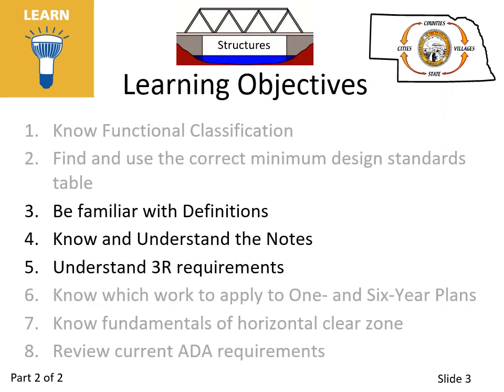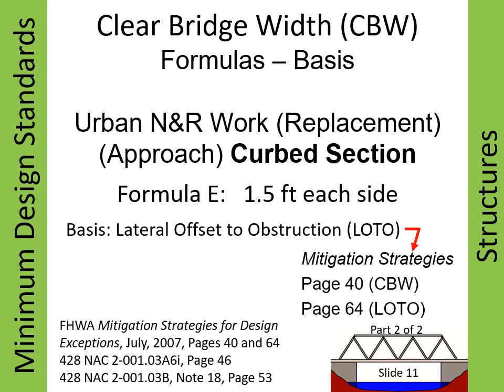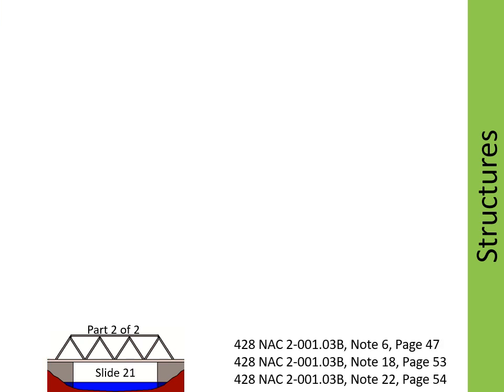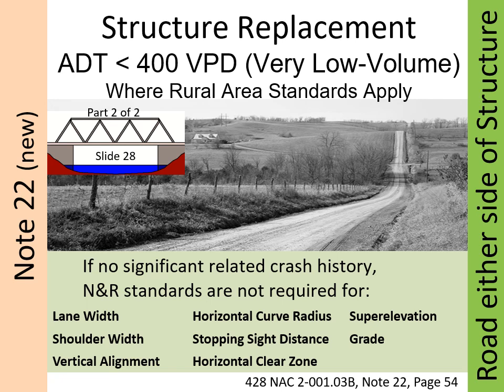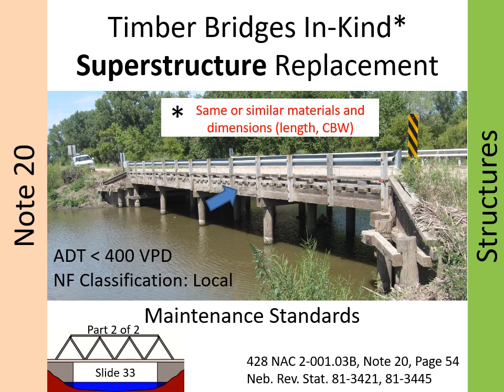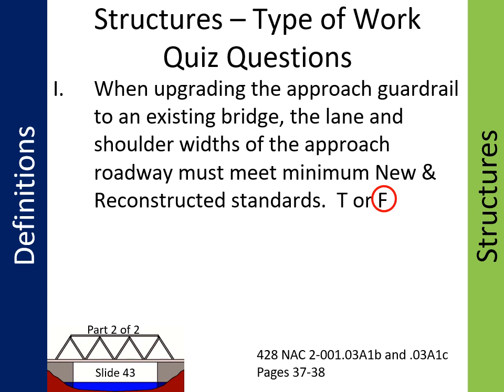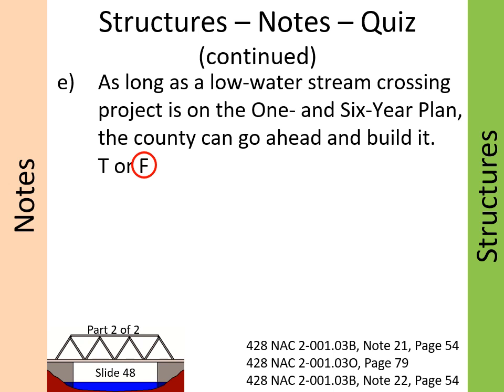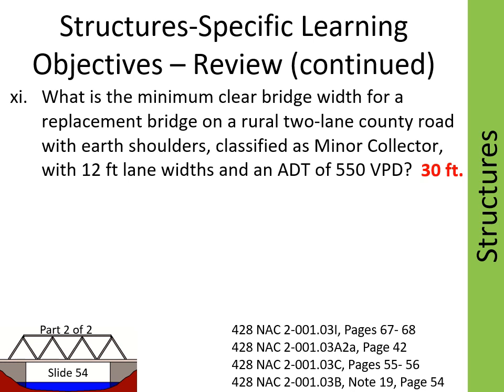MDS for County Roads and Municipal Streets: Bridges & Structures (PART 2) | NE Management